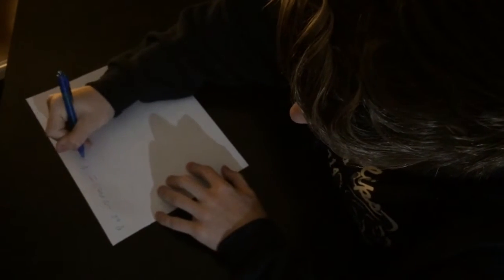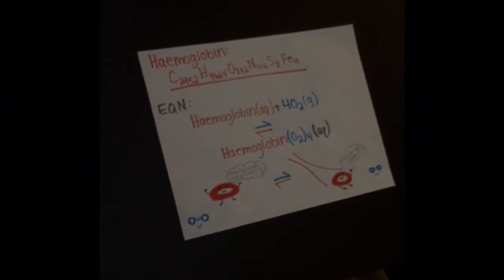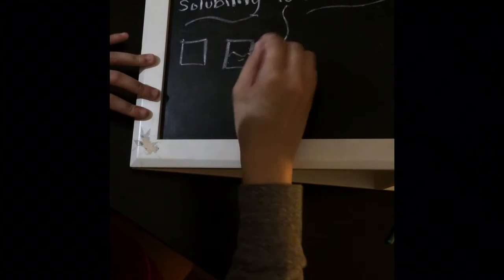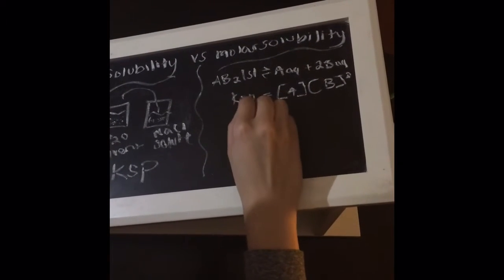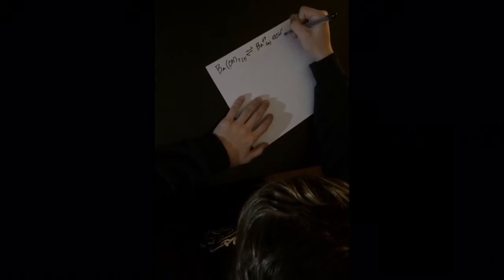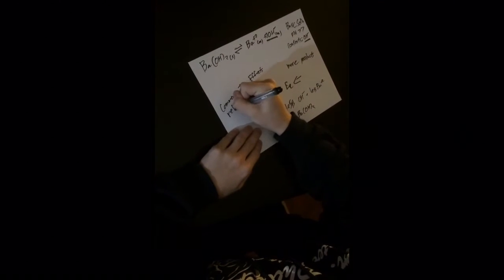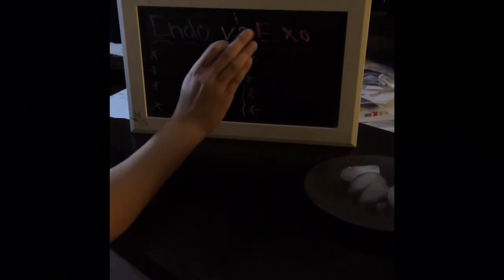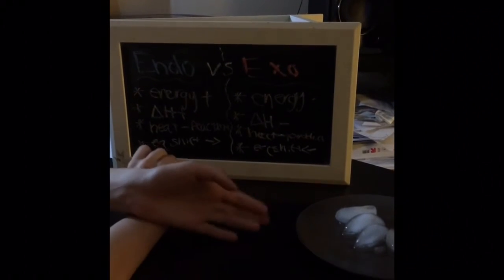Corbin and Nats Equilibrium Video